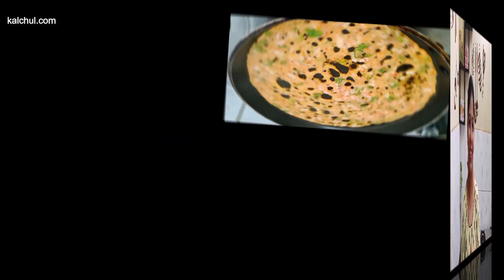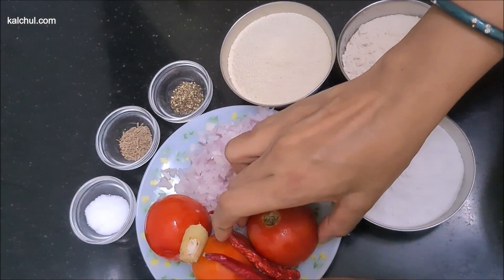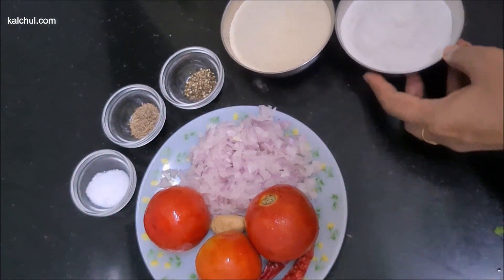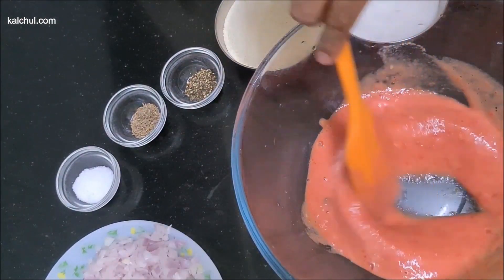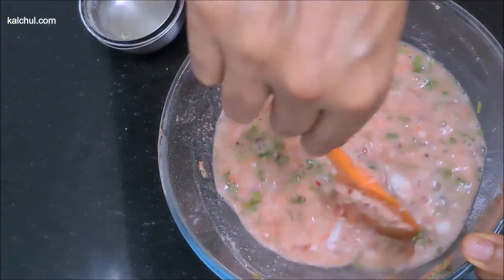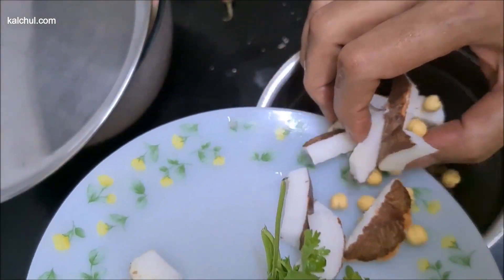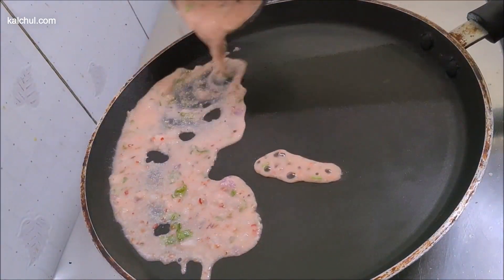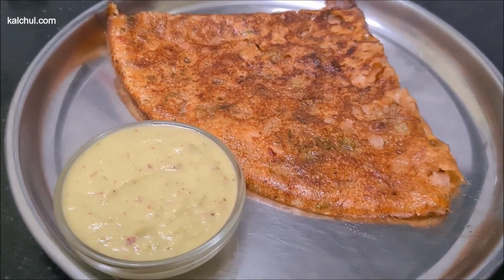Instant Tomato Dose | Tomato Dosa Recipe | इंस्टेंट टमाटर डोसा